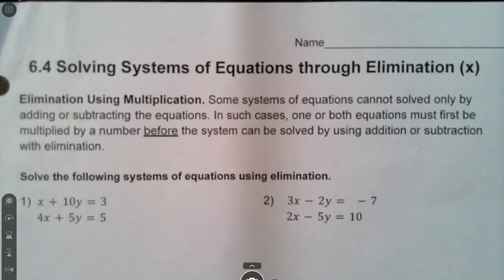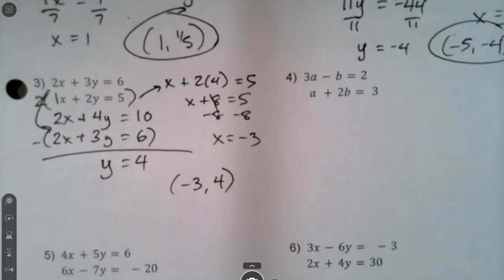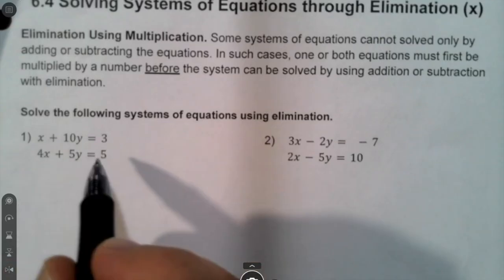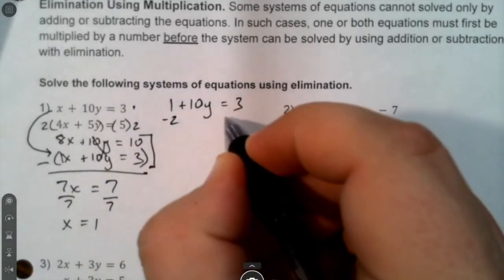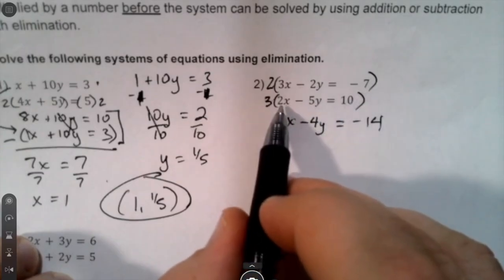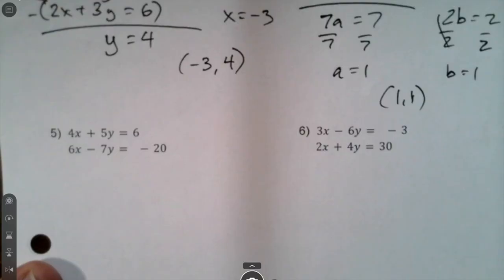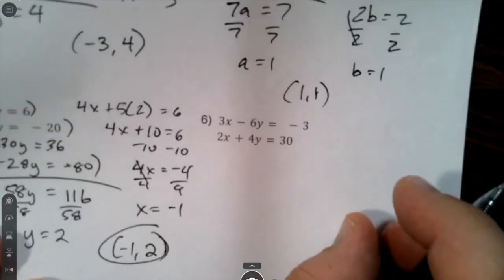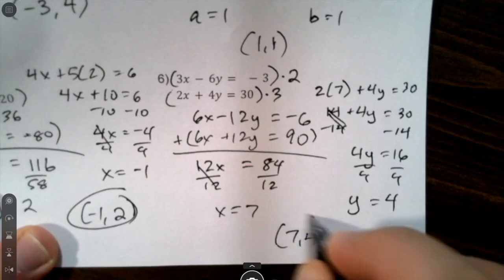Alg 1 6.4 Solving Systems of Equations by Elimination through Multiplying